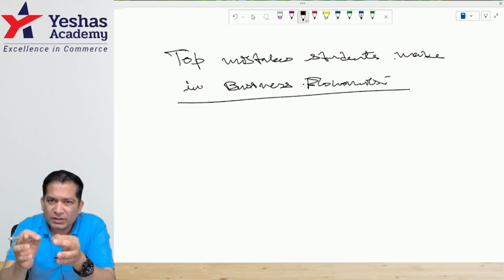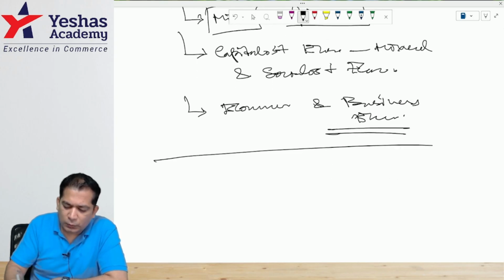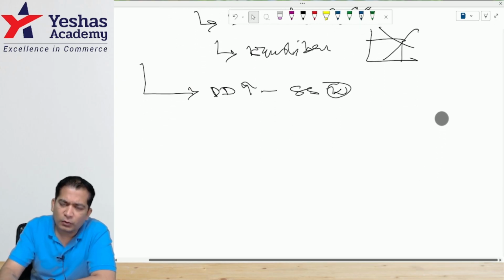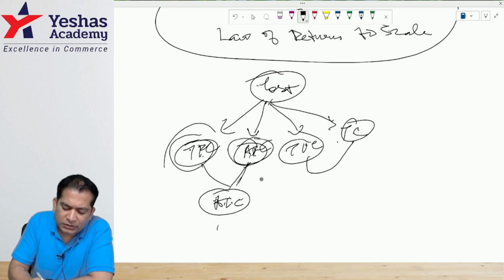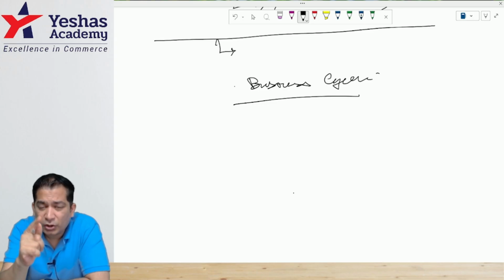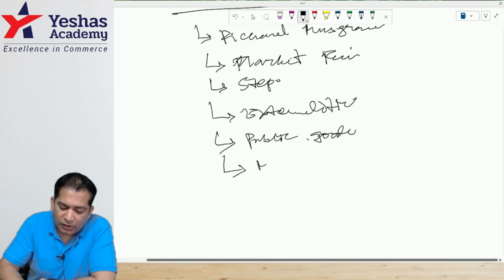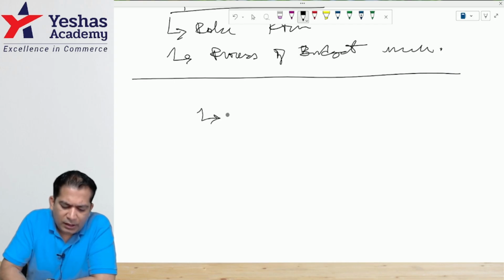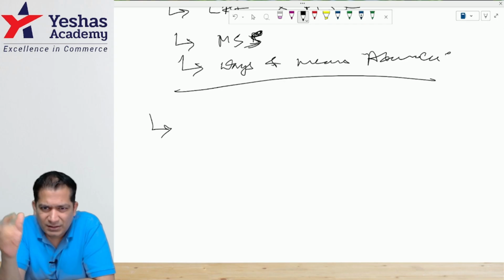Mistakes You should Avoid in your Economics Exams | CA Exams Sep 25 | Shaan Sir | Yeshas Academy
Exams are not just about what you study, but also about avoiding the mistakes that can cost you valuable marks.
In this session, CA Shaan Sir breaks down the most common mistakes students make in Economics during their CA Foundation exams — and how you can avoid them. 🚀

✅ Learn smart exam-writing strategies
✅ Avoid last-minute blunders
✅ Boost your confidence for September 2025 exams

If you’re preparing for CA Foundation Sept ’25, this video is a must-watch!